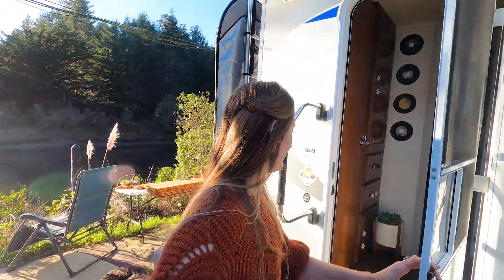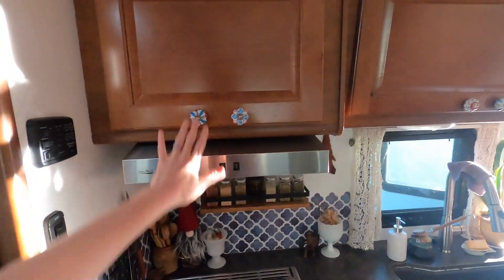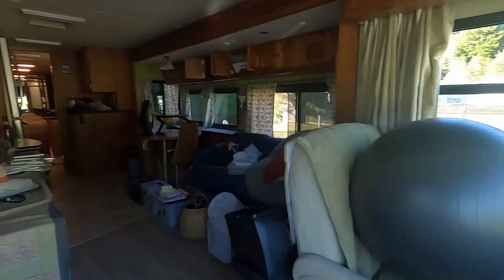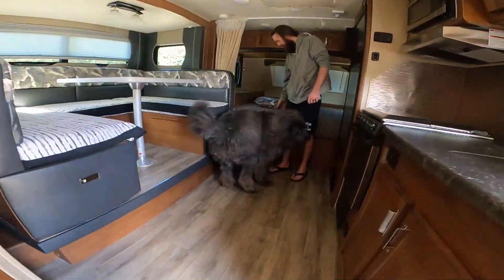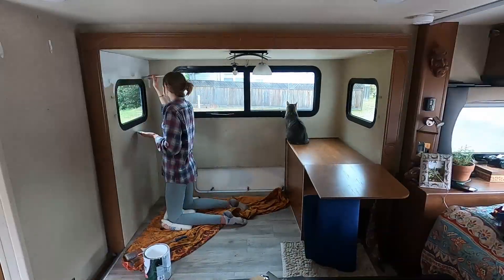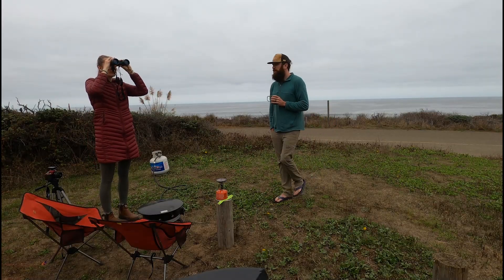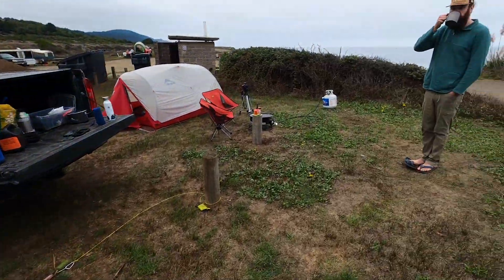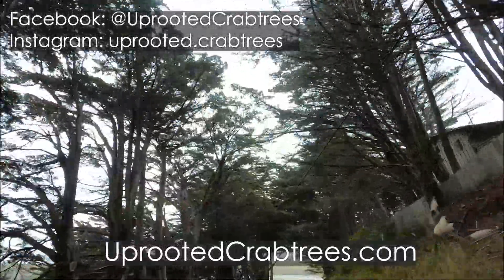RV TOUR l 5 years living minimally on the road!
#2 Welcome to our RVlife! After 5 years of traveling the US in our RV, we’re finally showing you inside of our tiny home on wheels and offering our story on why we sold the motorhome and bought a travel trailer. Then, we’ll wrap it up with a camping trip to Westport, CA. Come along!

Editor and Producer: Carlay and Ethan Crabtree